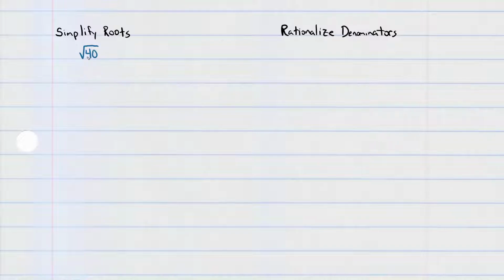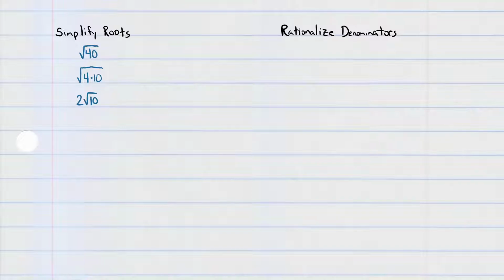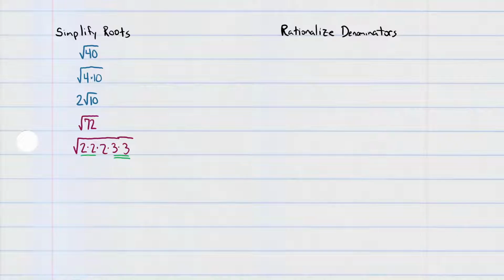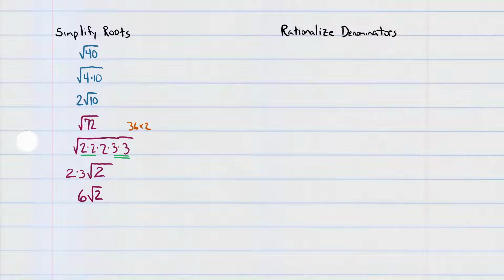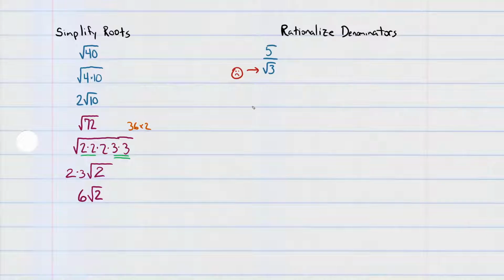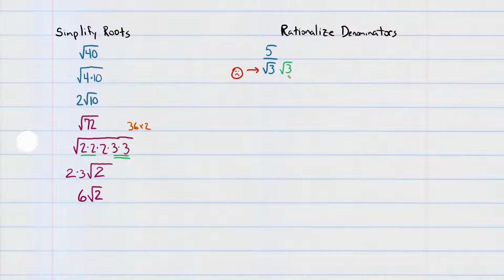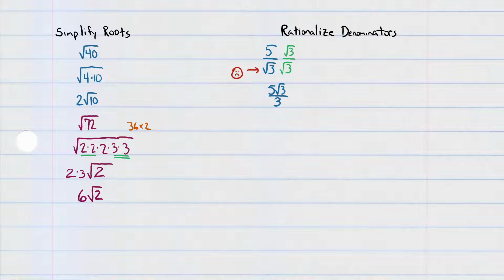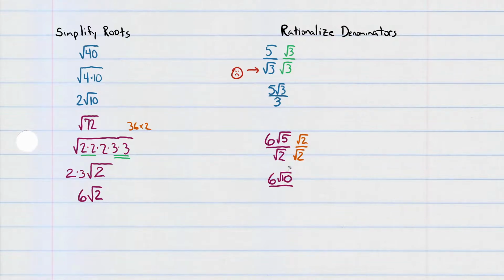Simplifying Roots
How to simplify square roots and rationalize denominators.